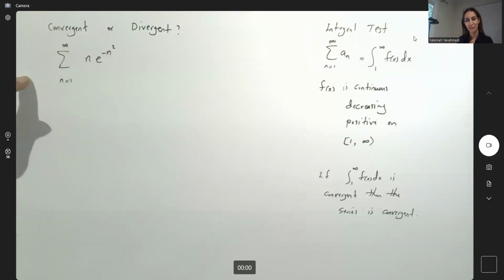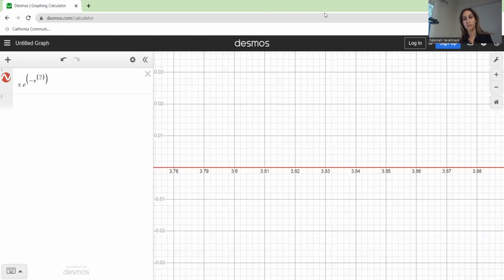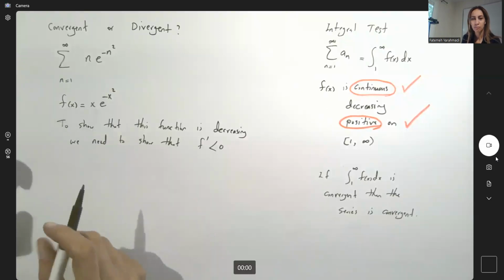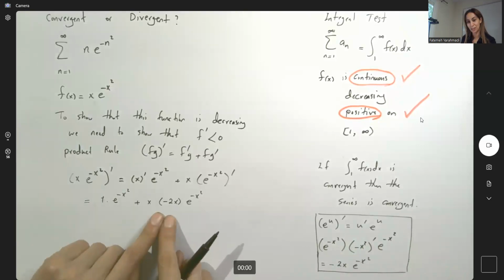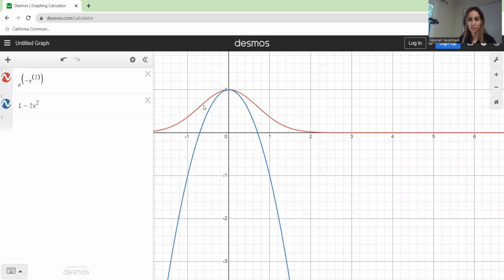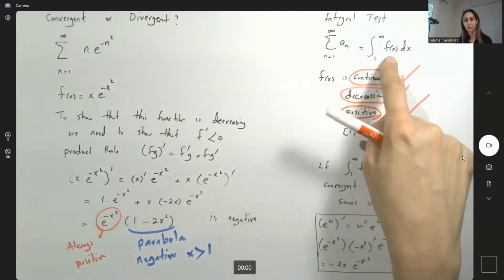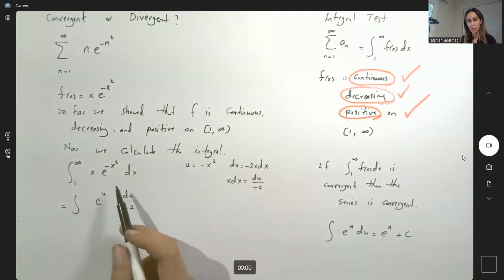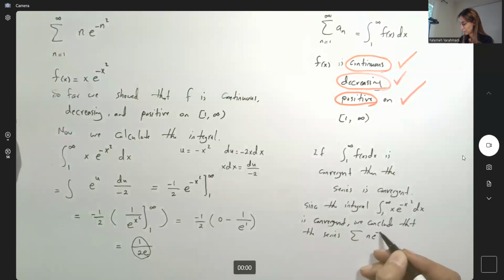Calculus HW Solution Integral Test for The Series ne^(-n^2)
Calculus 11.3 HW Solution Integral Test for The Series ne^(-n^2)